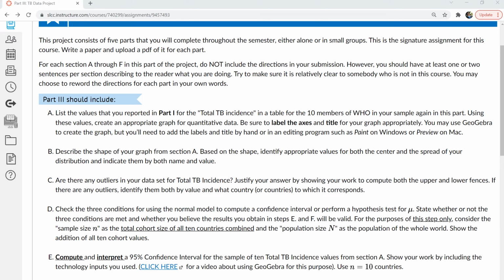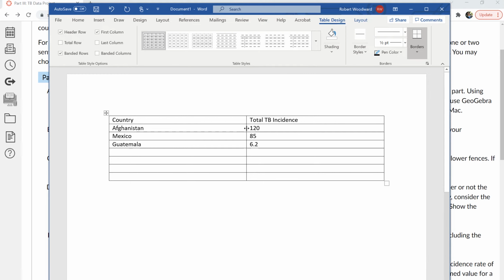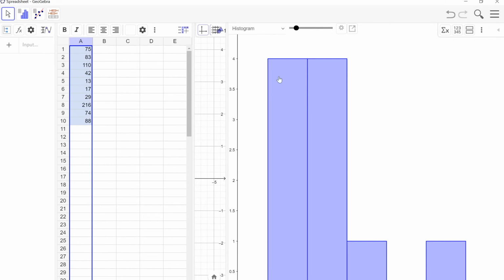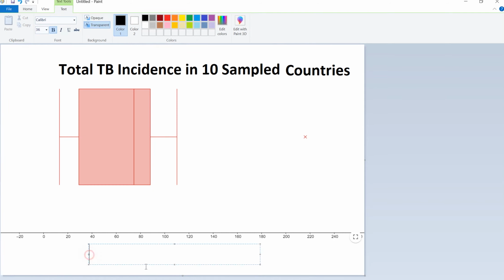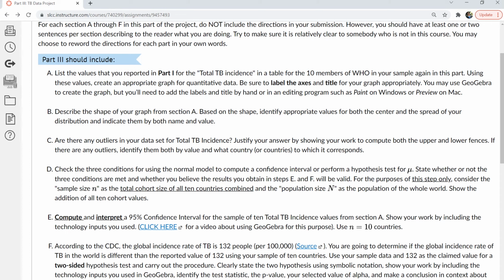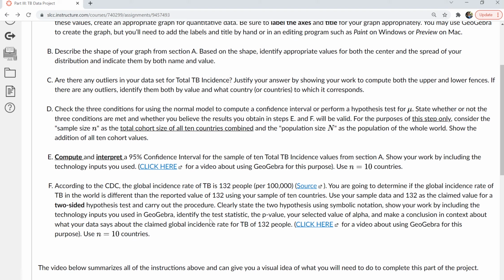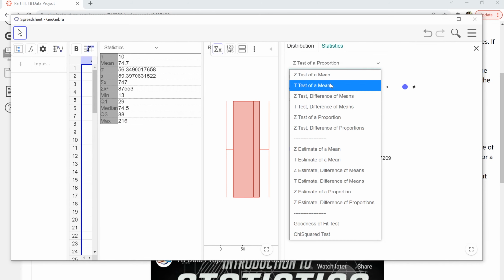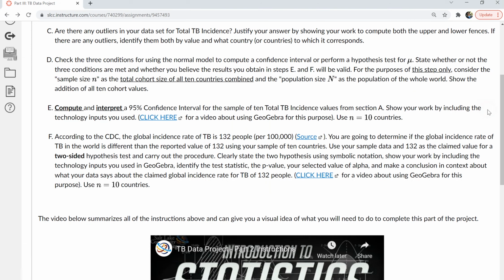TB Data Project - Part 3 Instructions